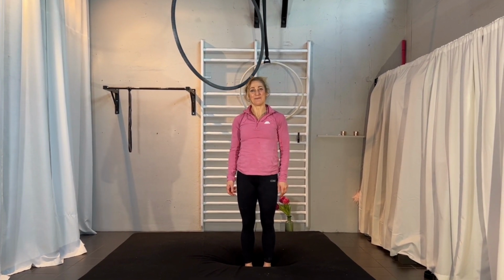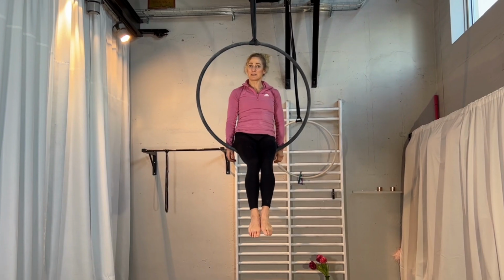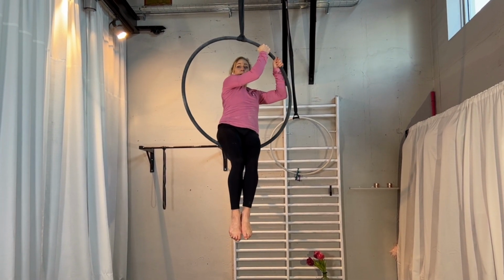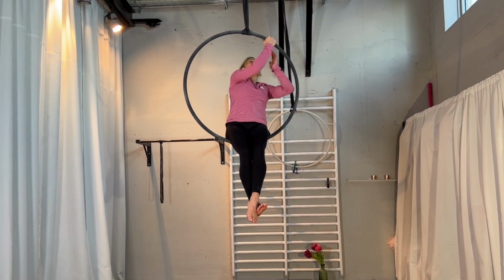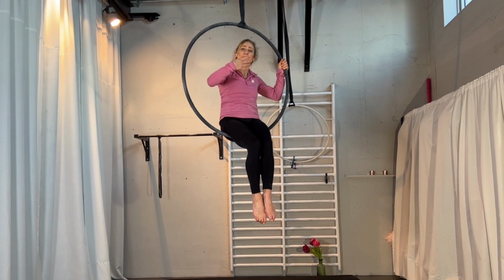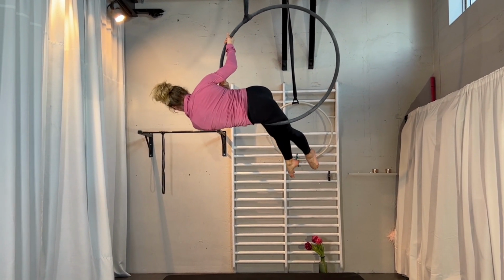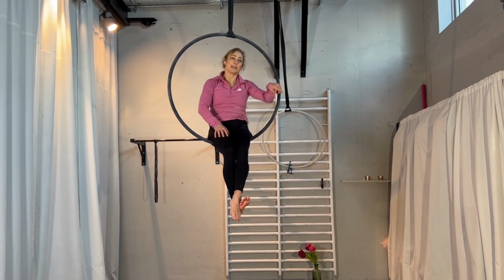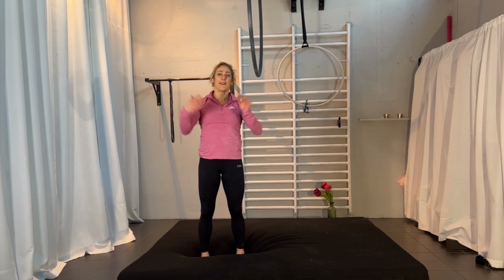Have you tried around the world with straddle? Aerial hoop tutorial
In this aerial hoop tutorial, you will learn a version of the Roll called "around the world roll". We will be looking at the straddle version. It is one of the easier rolls but you still need a good amount of strength and working towards the pull overcount, in order to make it look fluent and easy.
This is a nice movement to put into your flows and make it more interesting!

Are you still working on gaining strength to achieve the moves of your dreams?

I am happy to answer and if you have request for future tutorials, leave a comment as well.
Want to see more of Karin Odermatt like conditioning e-courses, online courses or 1:1 personal individual coaching?

P.S. Don't forget to warm up before and to use crash mats underneath when you're doing exercises on aerial hoop. Please do not practice without the supervision of a trained professional.

Visa mindre